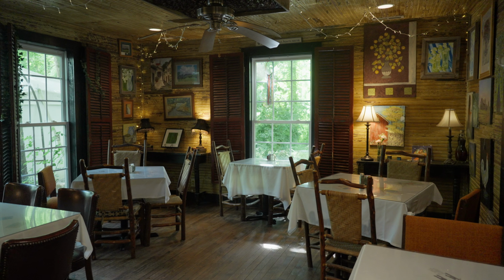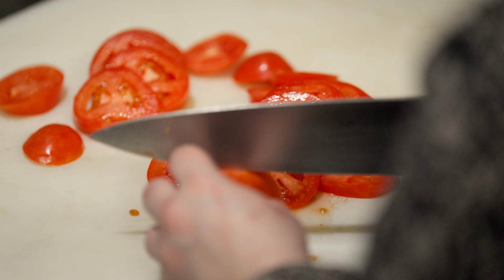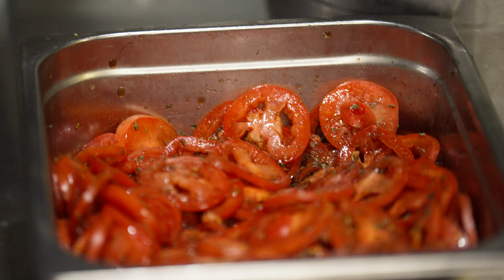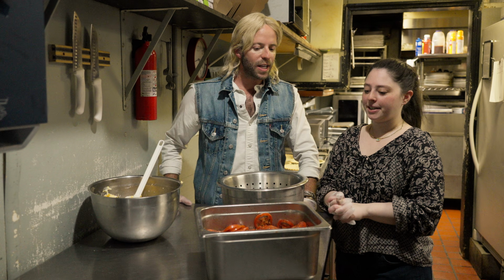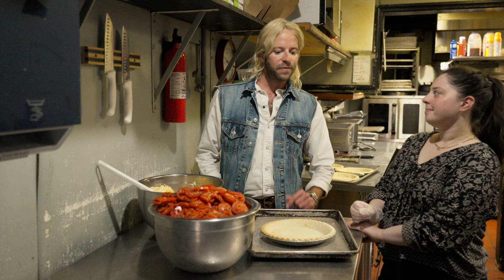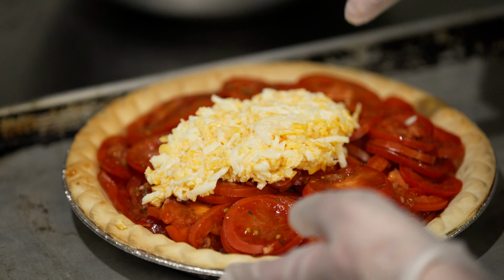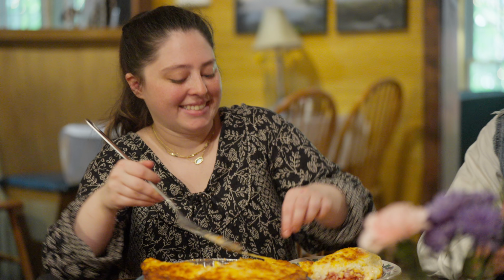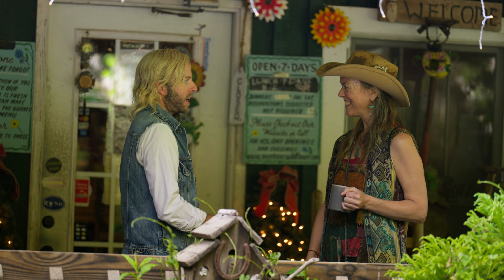This Alabama Town is Worth Visiting for the Food Alone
Wildflower Cafe in Mentone, Alabama is home to the best tomato pie in the state. So of course, Trace leaves the homestead to dig into this savory recipe and its origins from the people who know best.

We couldn’t do this without you!

Still hungry for more?

🎥 CHAPTERS
00:00 - Introducing Wildflower Cafe
00:33 - Wildflower Cafe's signature dish
6:10 - Taste Test / How to Cut a Pie
7:56 - Who owns Wildflower Cafe?